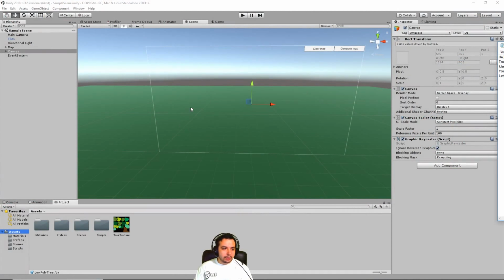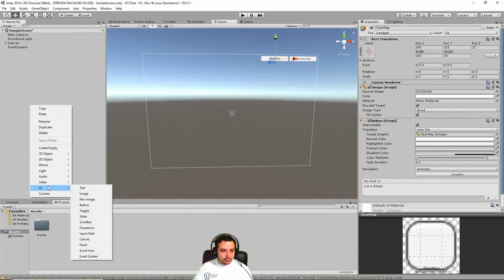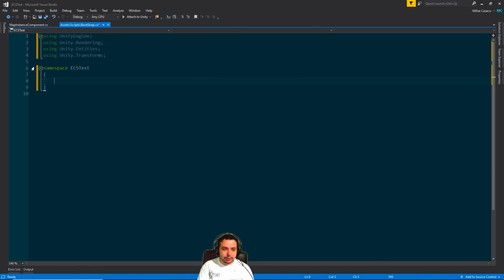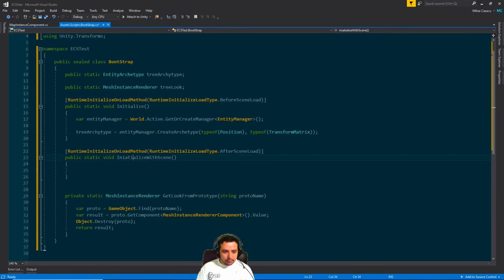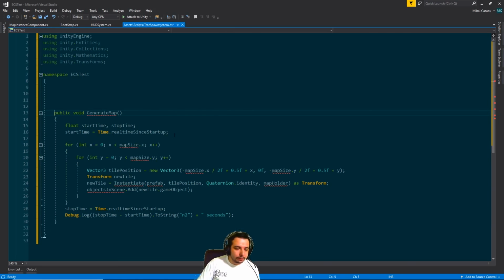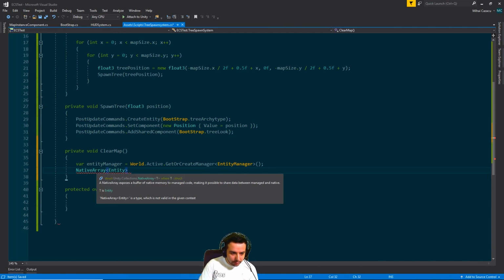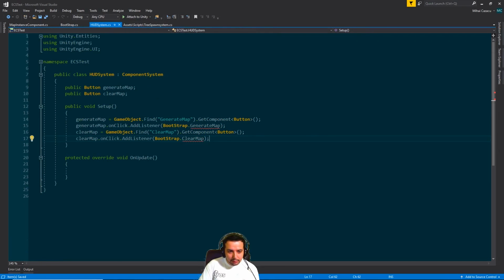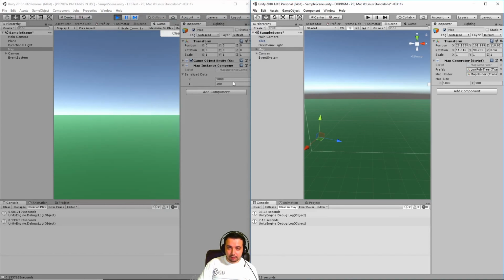Unity ECS vs Traditional Object Instantiating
In this episode we're having a look at how to instantiate objects with the new ECS tools from Unity and what is the differences in performance compared to normal prefab instantiation. Hint hint... it's big.